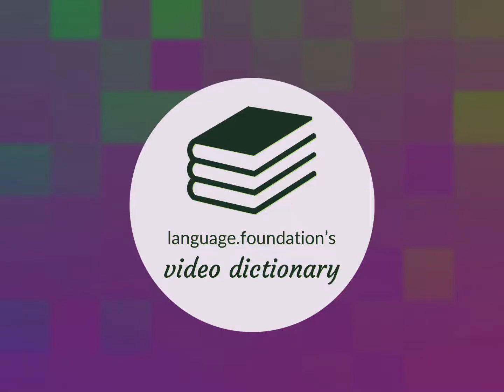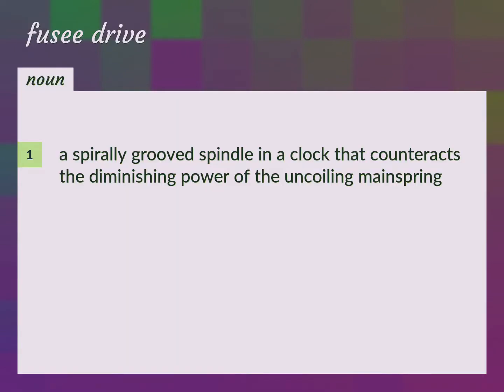Fusee drive | meaning of Fusee drive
What is FUSEE DRIVE meaning?